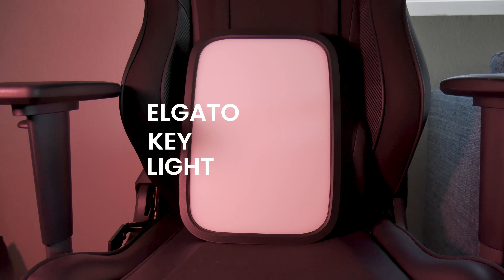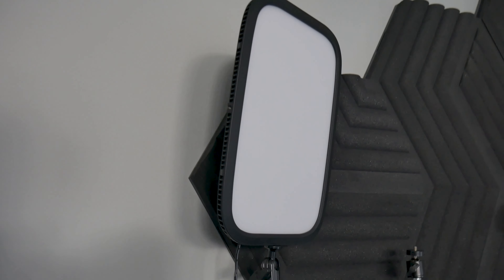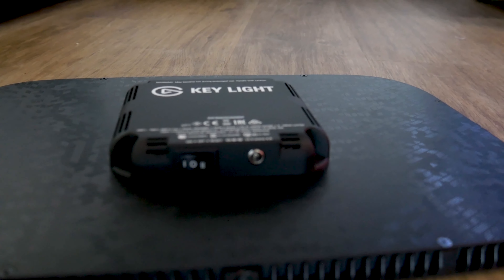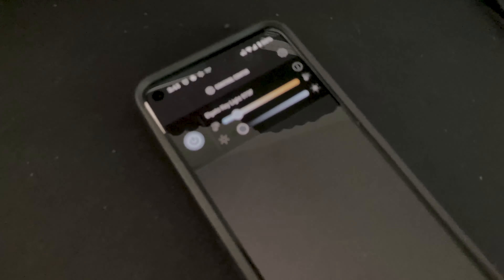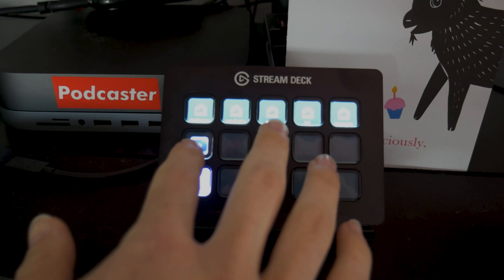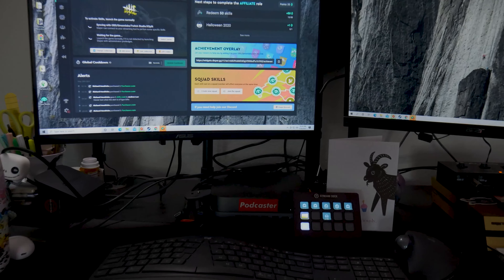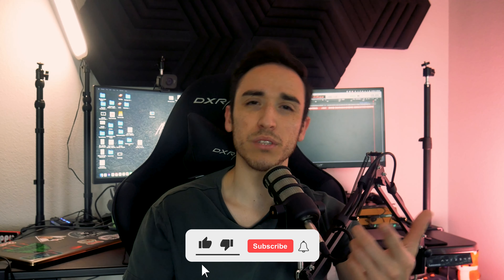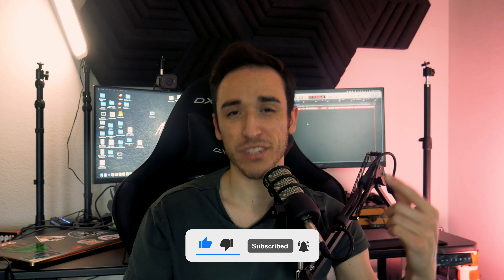Elgato Key Light: The Perfect Stream and Video Light?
The Elgato Key Light a powerful light that has replaced two bigger lights I used to record all my videos. But is this light the ultimate/perfect stream light for streaming and videos?

For $199.99 for a single light, the Key Light comes with a master mount which can be expanded by adding additional attachments from Elgato. I have been using this light for streaming + recording videos for my full-time job as a SMM and content creator.

The biggest perks for me are: the integration with StreamDeck and the customization from warm to cool color + the powerful brightness with just ONE LIGHT.

But should you get this light for yourself?

Timestamps

00:00 - Intro
00:27 - The Build
01:02 - The Features
02:30 - Pros
04:14 - Cons
07:05 - Final Thoughts
07:57 - Outro